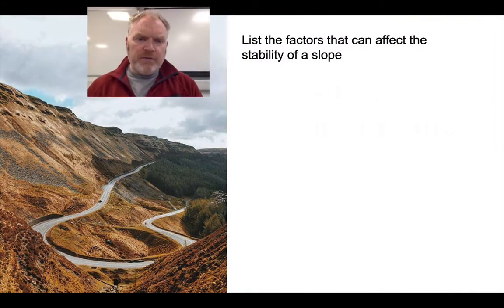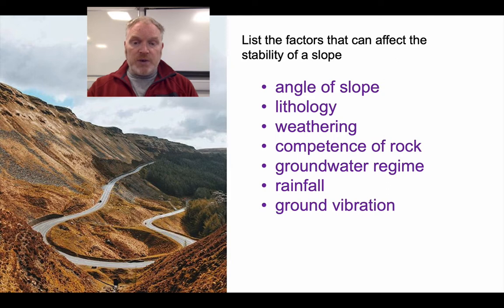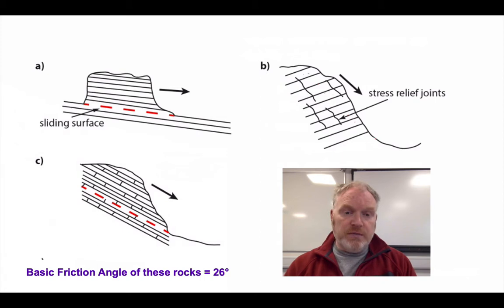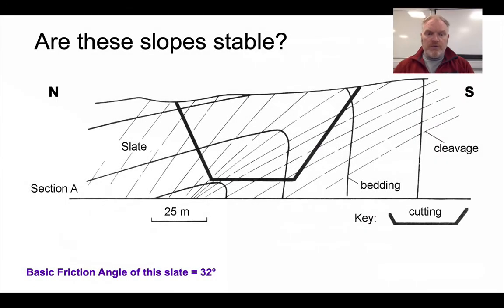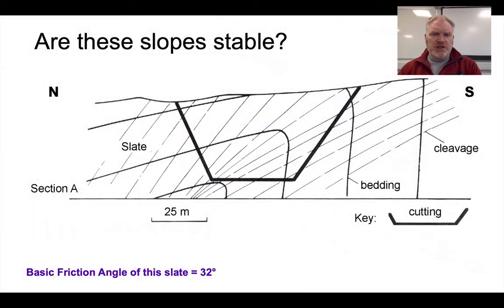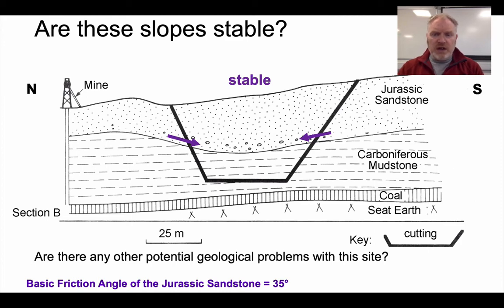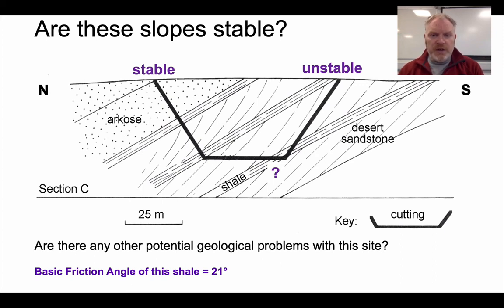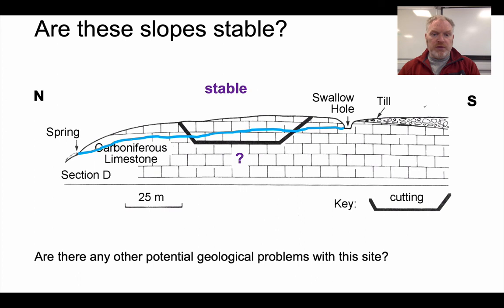Slope Instability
How can geologists assess whether a slope is stable or unstable?